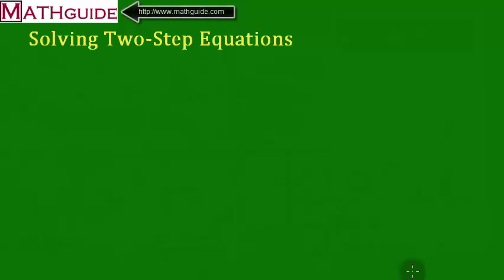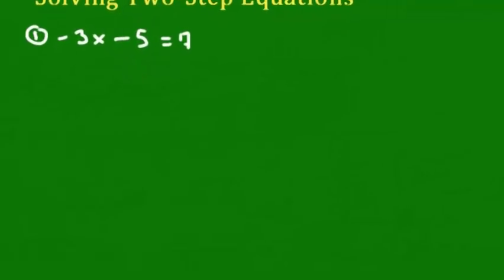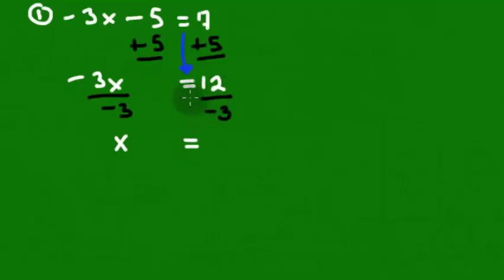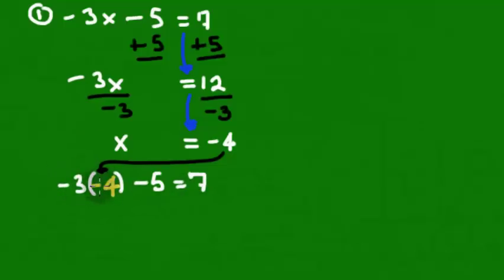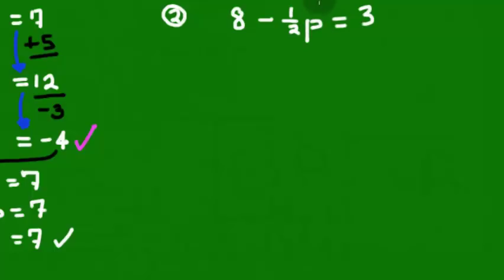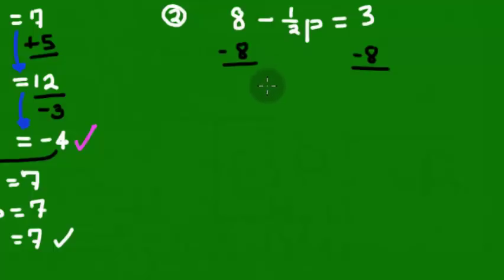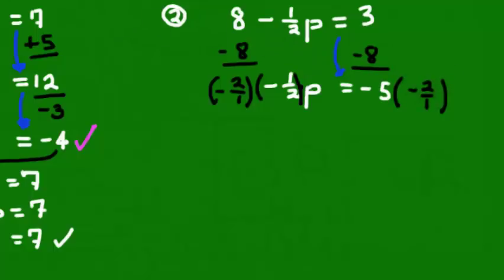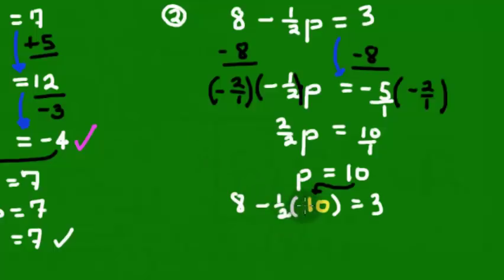Solving Two Step Equations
This MATHguide video will demonstrate how to solve linear equations that require two steps.